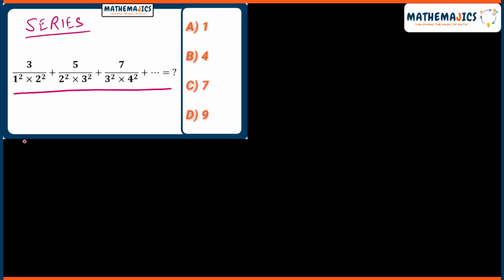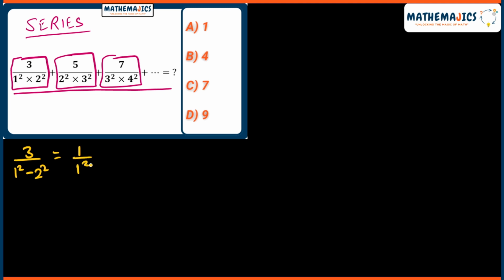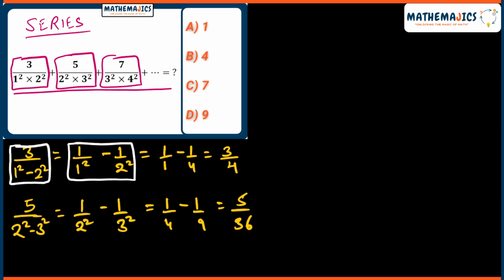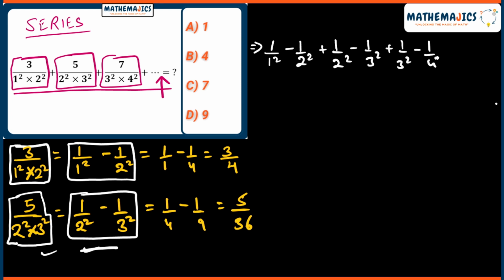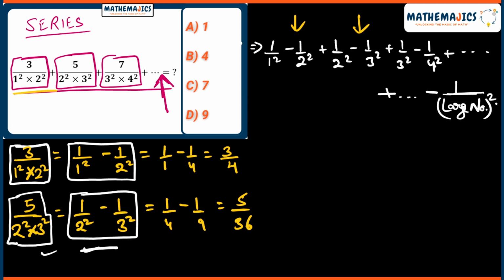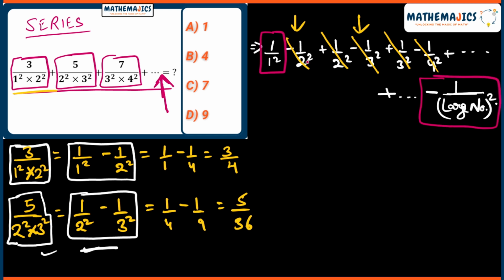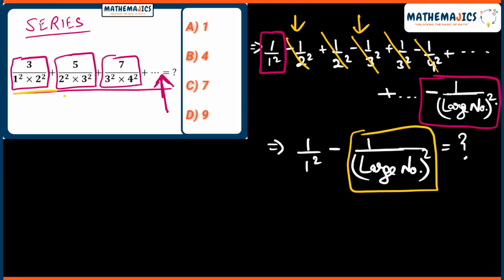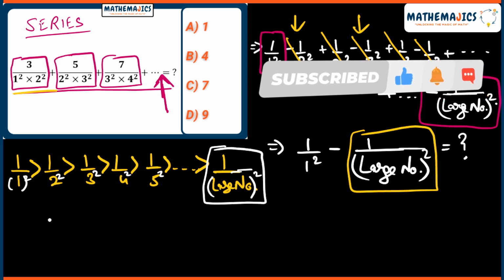GRADE 11th & 12th STUDENTS | Sum of Series | MATH OLYMPIAD🚀maths